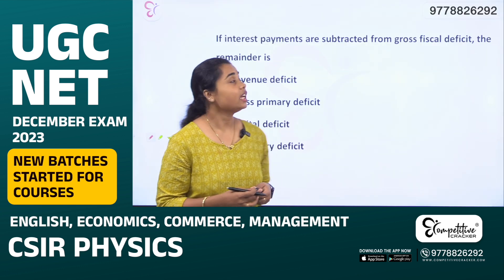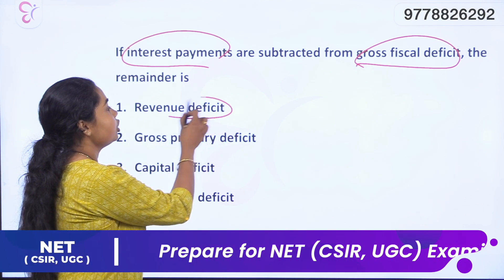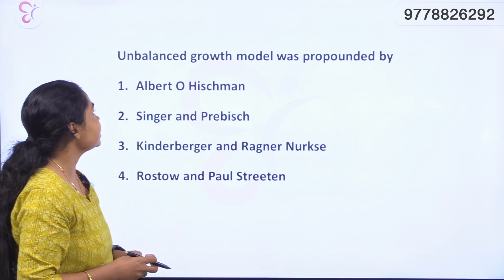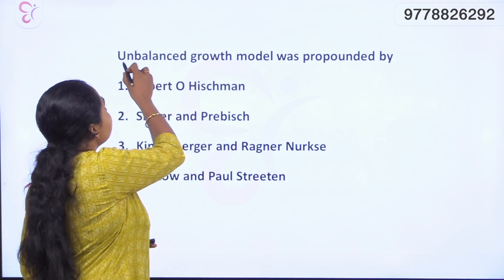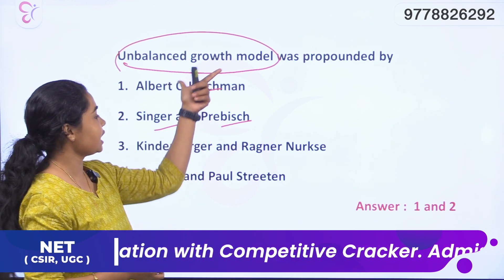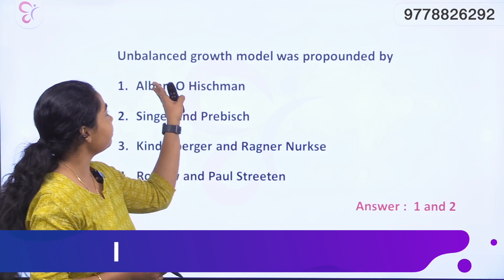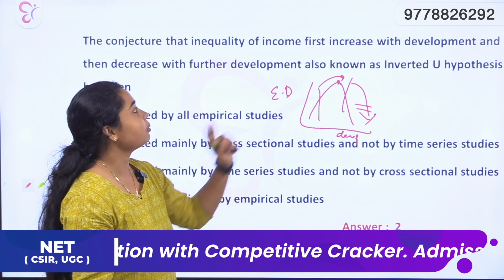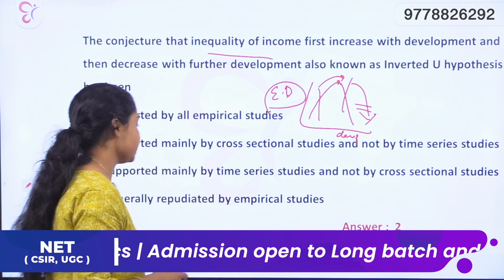UGC NET Economics | Very Important Questions | NET Exam December 2023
Are you preparing for the UGC NET Economics exam in December 2023? Don't miss this comprehensive video filled with crucial and challenging questions to boost your preparation to the next level!

In this video, we've curated a set of very important questions that are likely to appear in the upcoming UGC NET Economics exam. Our expert team has carefully selected these questions to help you master key topics and maximize your chances of success.

🔥 Key Highlights:
✅ In-depth explanations for each question.
✅ Coverage of essential topics and concepts.
✅ Tips and strategies to tackle challenging questions.
✅ Ideal for both paper 2 and paper 3 candidates.
✅ Improve your confidence and time management skills.

Whether you're a beginner looking to build a strong foundation or a seasoned aspirant aiming for top scores, this video is a must-watch! Join us on this journey to academic excellence and secure your success in the UGC NET Economics exam.

Best of luck with your UGC NET Economics preparation!